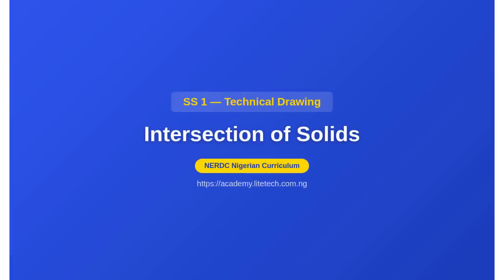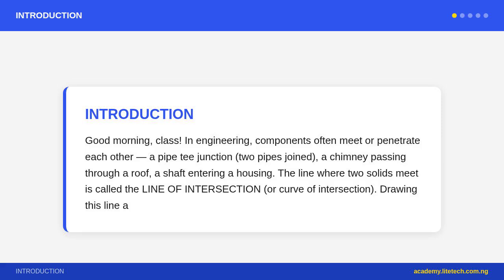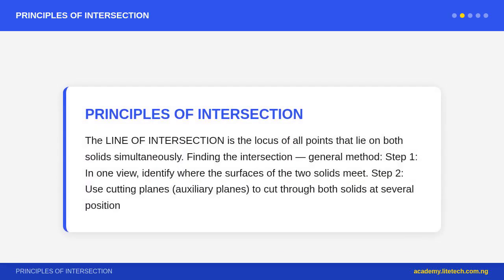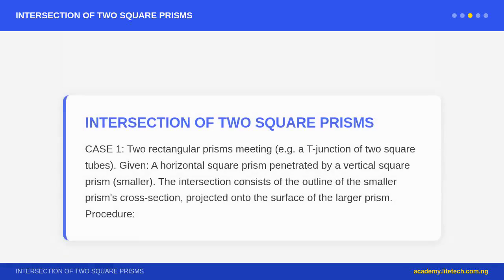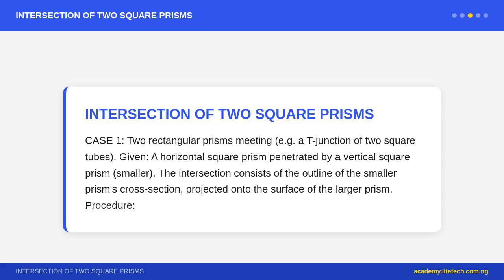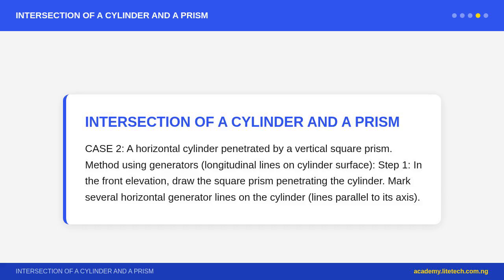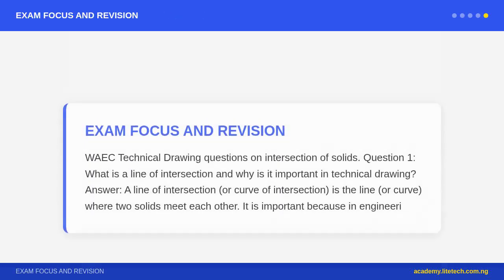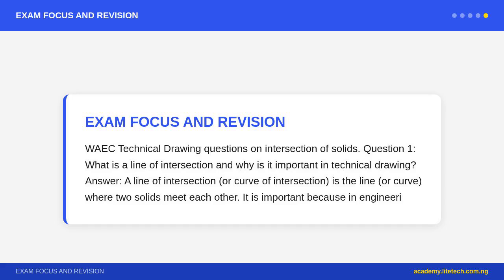SS 1 Technical Drawing - Intersection of Solids | Nigerian Curriculum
📚 SS 1 Technical Drawing — Intersection of Solids

This lesson covers "Intersection of Solids" from the NERDC-approved Technical Drawing curriculum for SS 1 Nigerian secondary school students.